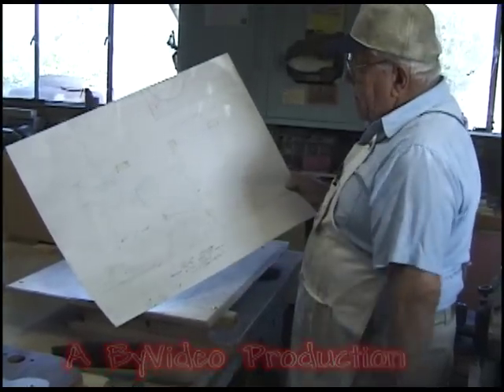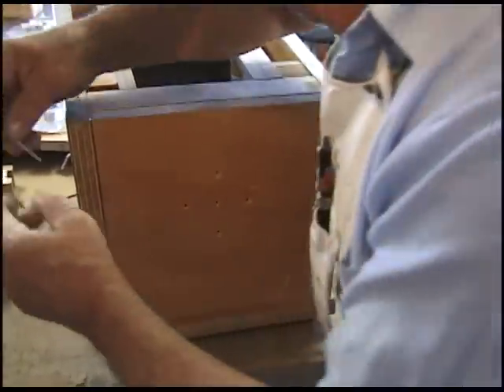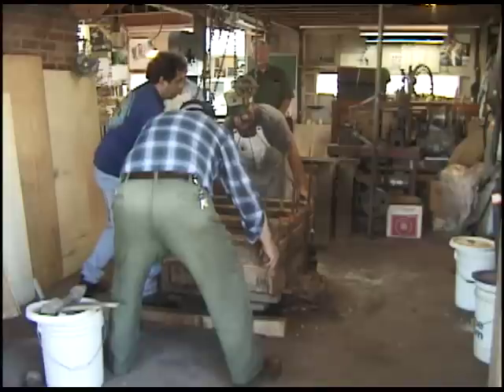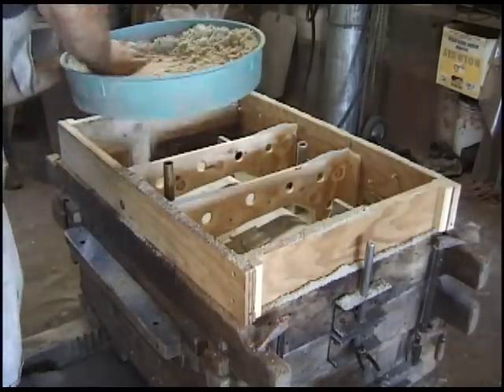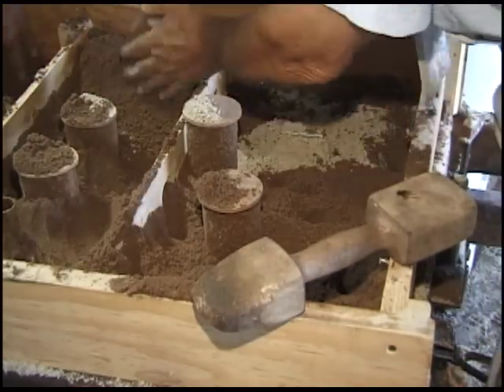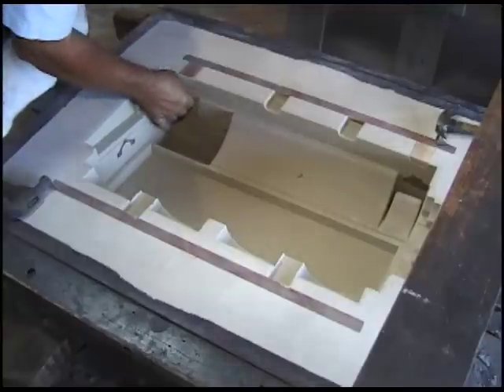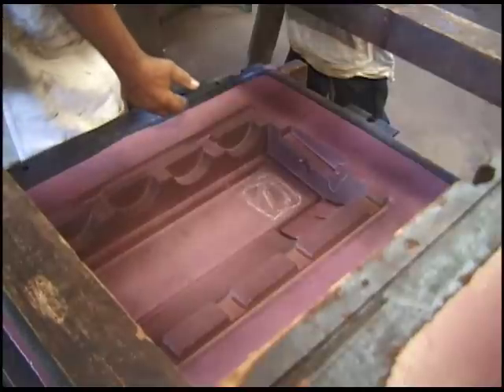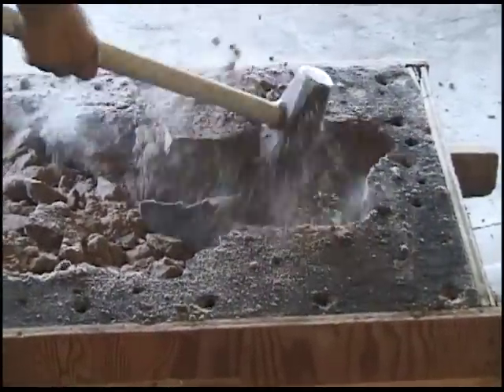Casting the Wright Brothers Model B Crankcase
From the description of how the cores were made through pounding sand and pouring metal, you will learn a lot from these professional foundrymen.
A Centerfold article on John Palmer, the builder of three new Wright engines can be found in Model Engine Builder magazine Issue # 30